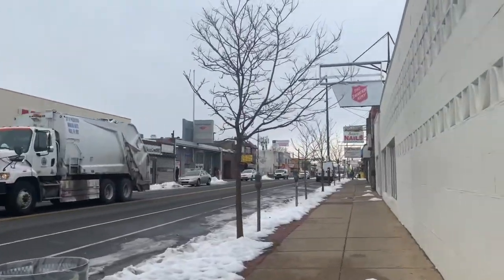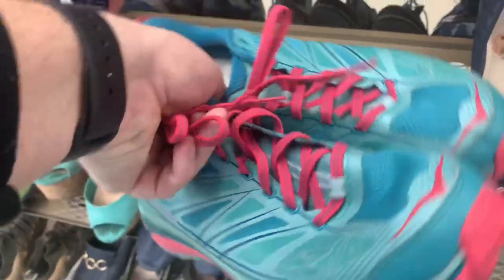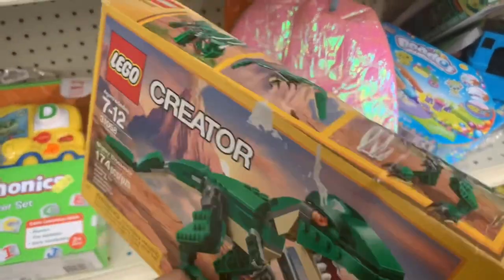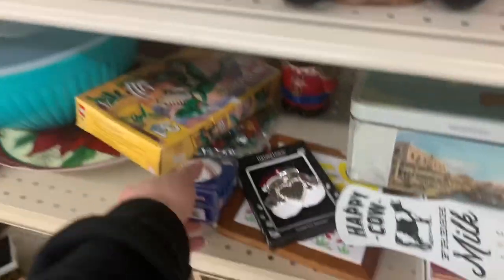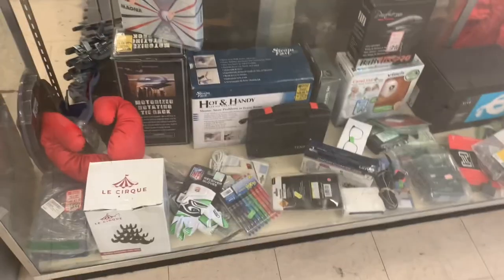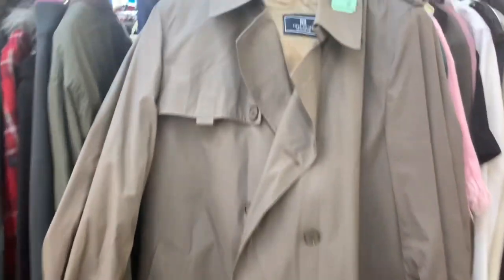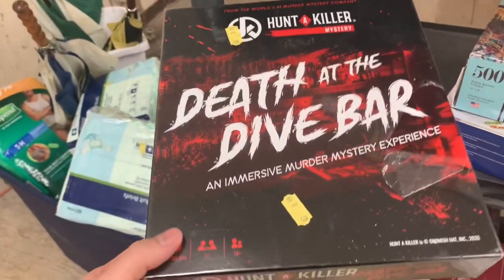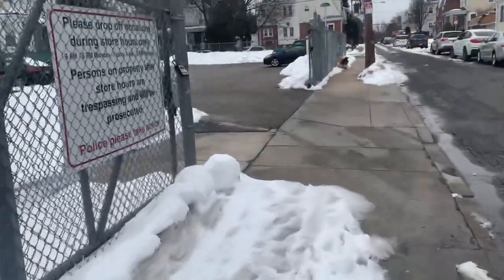I Found A $200 Pair Of Crocs At The Thrift Store Come Thrift With Me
Join me as I head out to 2 different Salvation Army stores in Philadelphia. I can not believe the last item I picked up.  As I was checking out at the register I spotted this awesome pair of crocs behind the counter.  I spotted the Bunny on the side of the shoe and knew these had some value. I had no idea they had this much value.   Comps are anywhere between $200-$300.  Both are linked down below.

✅ Here is a link to my eBay store:

Keywords
Thrifting
Flea Market
Fles Markets
Garages sales
Yard sales
Thrift store
Auctions
Estate sale
Goodwill
Salvation Army
Reseller
Reselling
Reseller community
Reselling community
Resell
eBay
eBay reseller
eBay store
eBay sales
What sold
Treasure hunting
Searching
How to
Amazon
Mercari
Grailed
Depop
Facebook Marketplace
Cutco
Second hand store
Make money
How to
How to make money
Money
eBay 2020
2020
Bolo
Logitech
Stick shift
Thrifting
Thrift with me
Golf
Golfing
Golf clubs
Golf balls
Thrift haul
Haul video
Sterling silver
What sold
eBay sales
Bolo